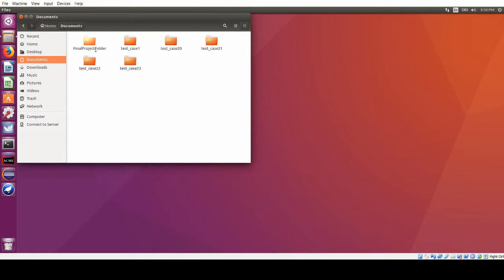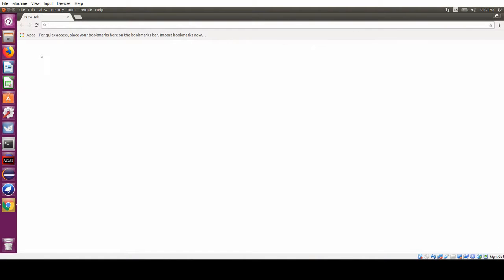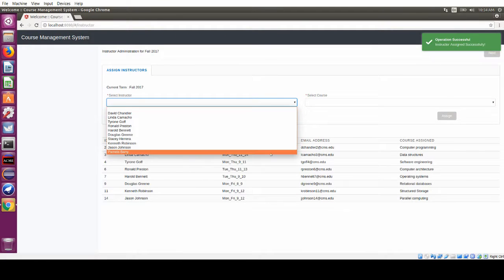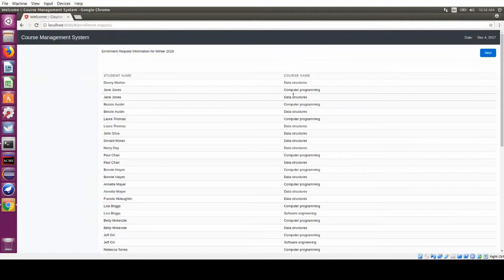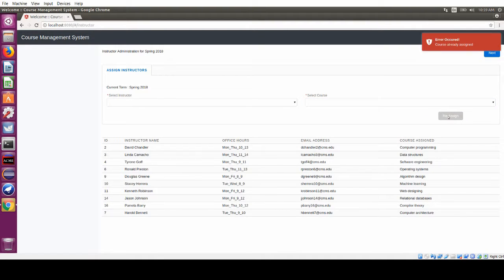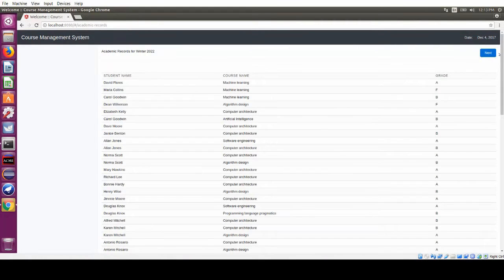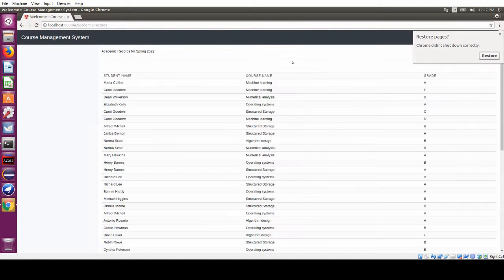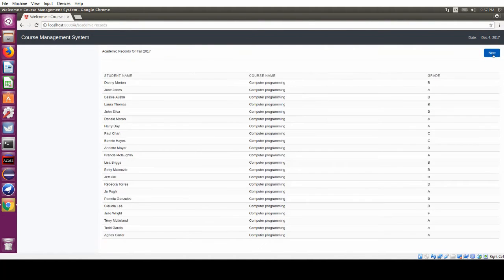Fall 2017 - CS 6310 - Team 5 Final Presentation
Course Management System Web Application. Uses Spring Boot & Angular 4